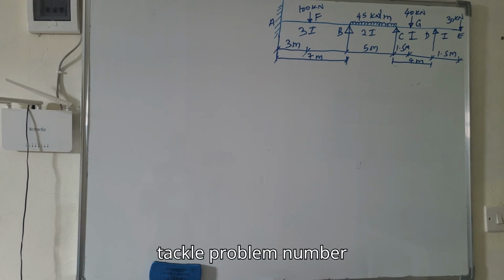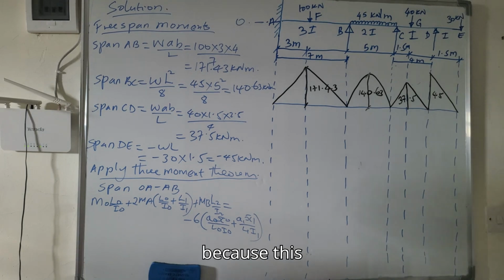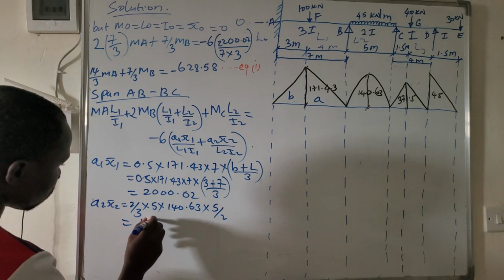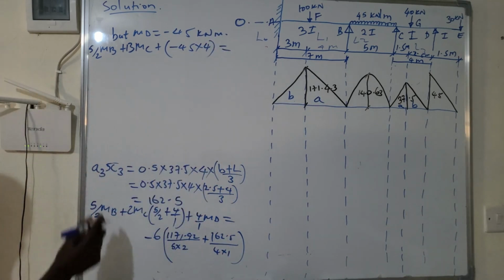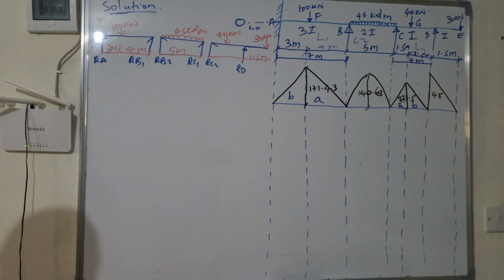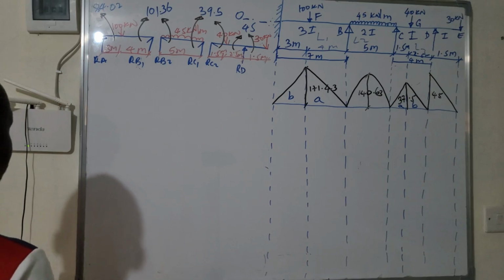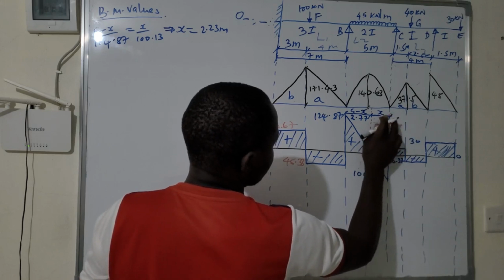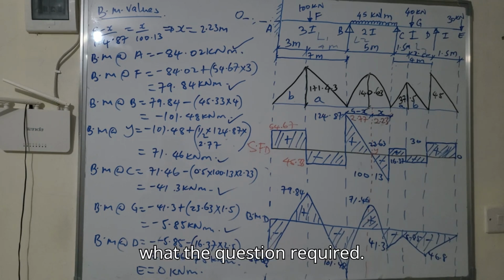THREE MOMENT THEOREM PROBLEM #3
Continuous Beam fixed at one End and Overhanging on the other end